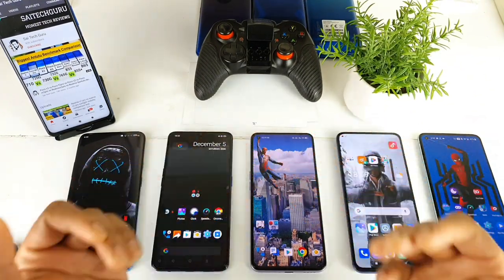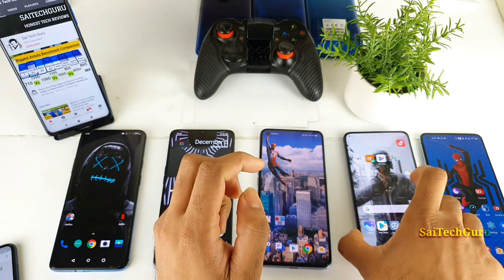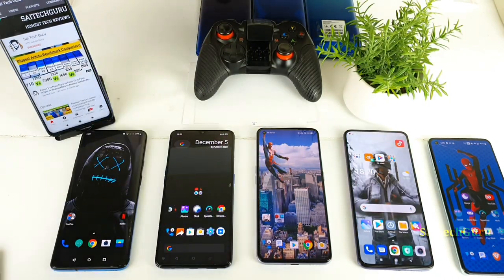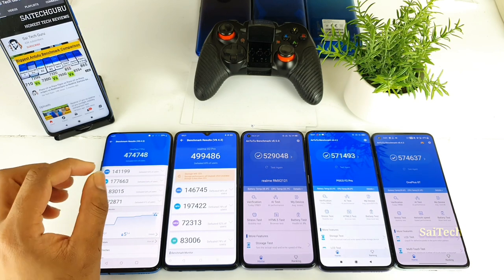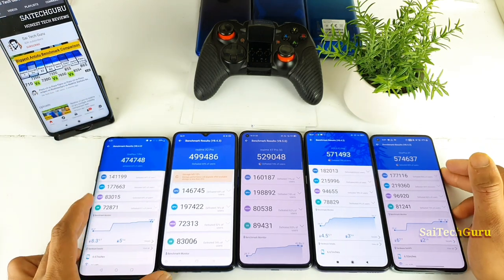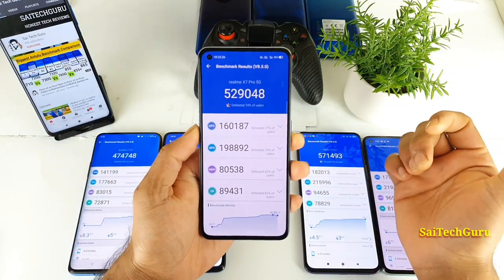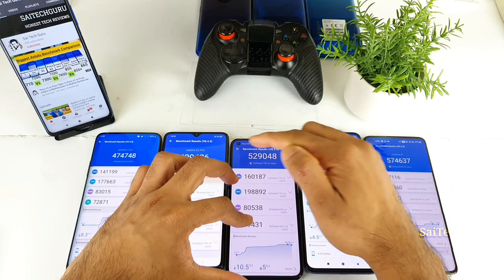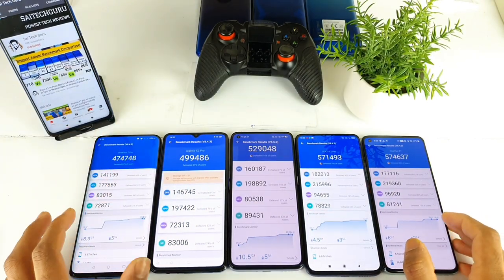Realme x7 pro vs realme x2 pro vs poco f2 pro vs oneplus 8t vs 7pro antutu benchmark comparison